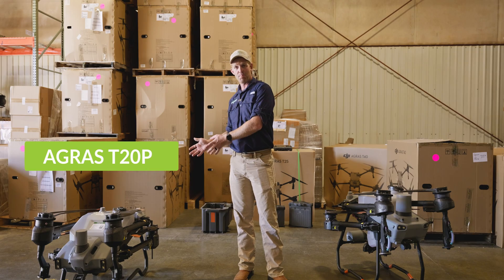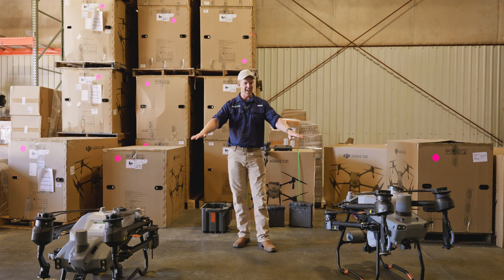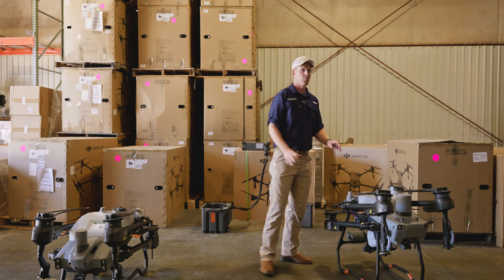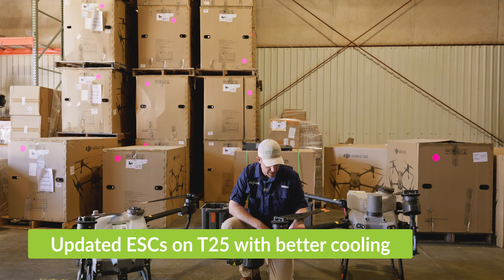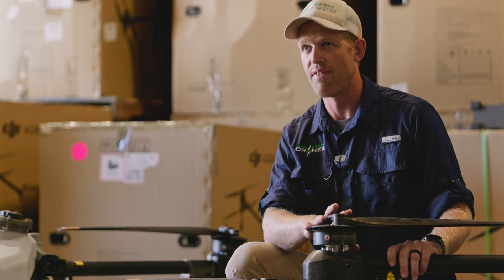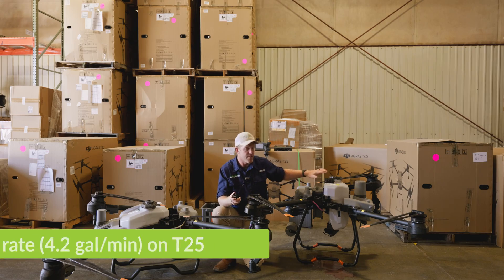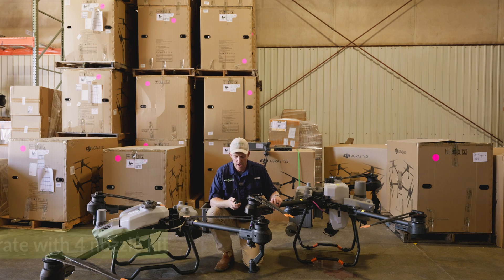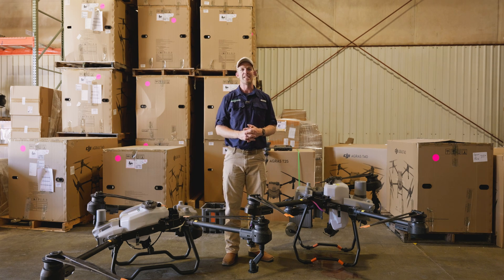DJI Agras T20P vs. T25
The Agras T20P and T25 are both smaller spray drones, but they have a lot of differences! Taylor Moreland walks through what changes DJI made in the T25.